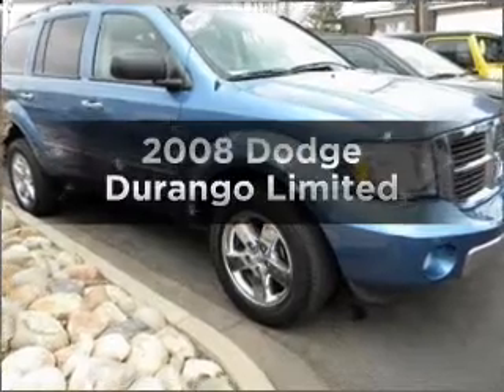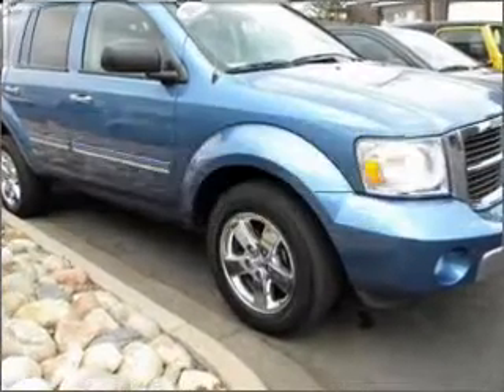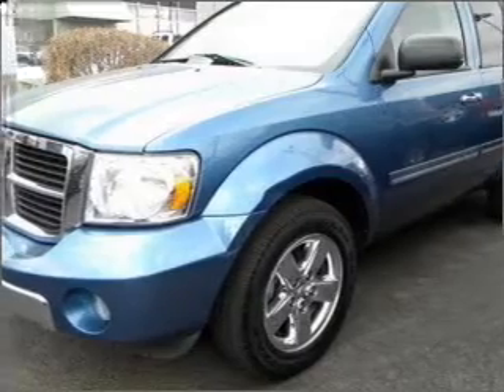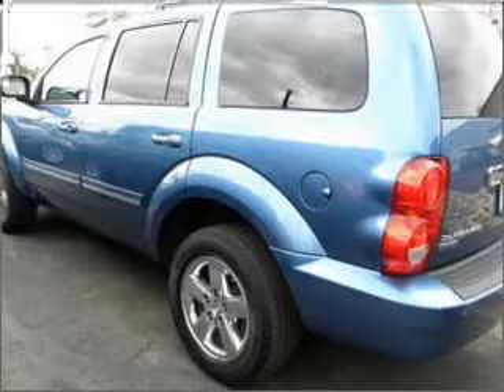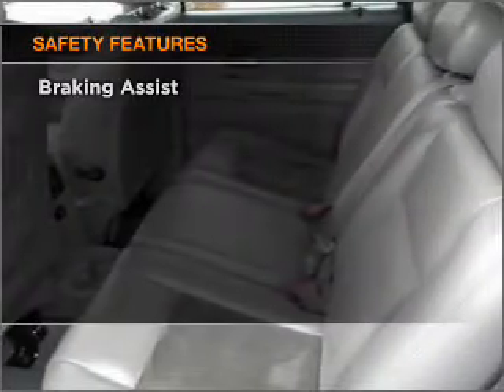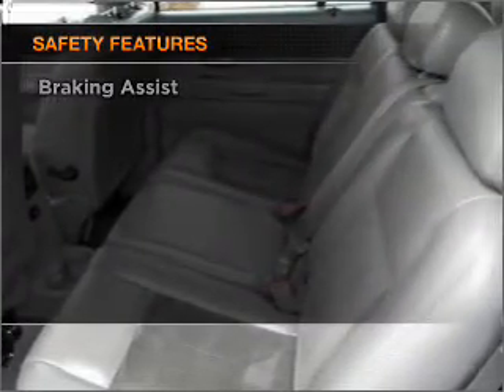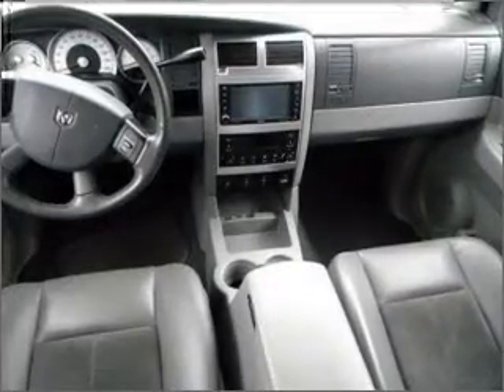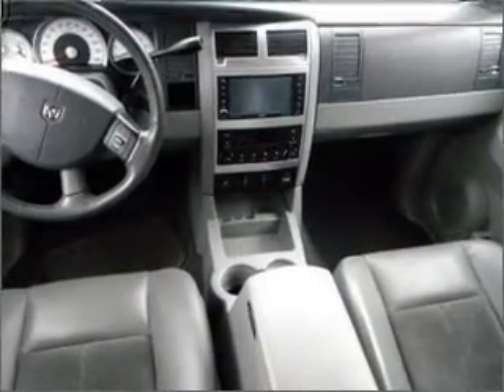2008 Dodge Durango - Englewood Co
Year: 2008
Make: Dodge
Model: Durango
Trim: Limited
Engine: 4.7 liter 8 cylinder 16 valve
Transmission: Automatic
Color: Blue
Mileage: 48525
Address:
9980 E Arapahoe Rd